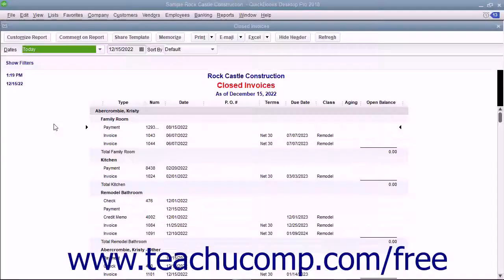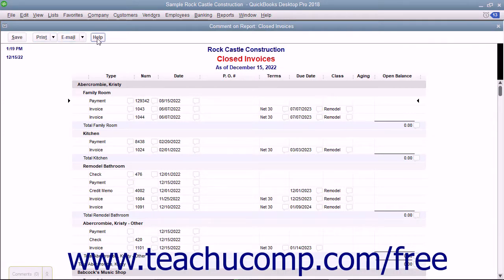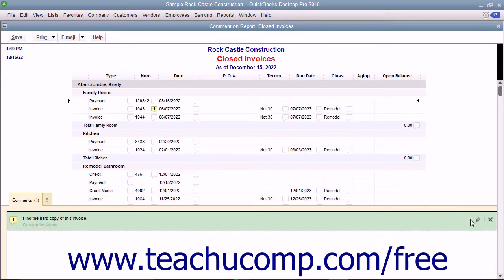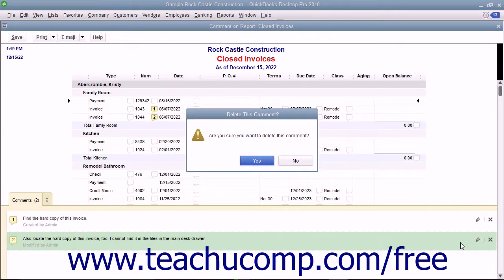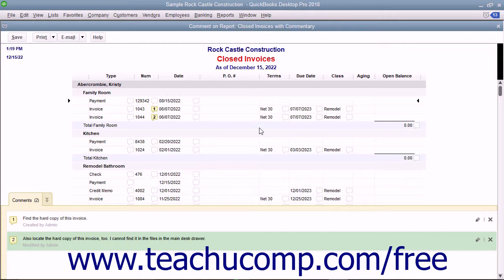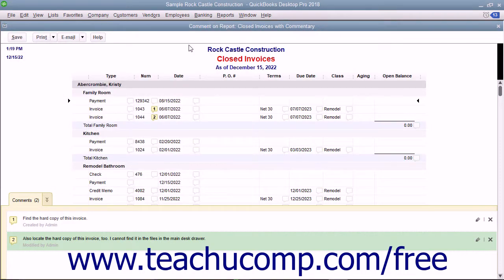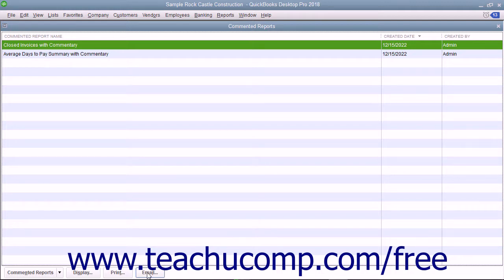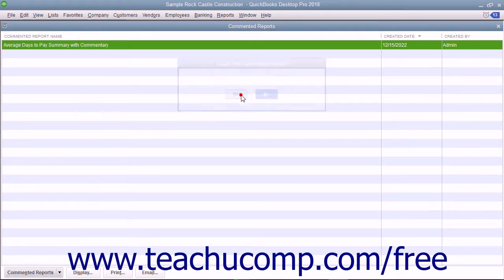QuickBooks Pro 2018 Tutorial Comment on Report Intuit Training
Learn about the Comment on Report feature in QuickBooks Pro 2018 A clip from Mastering QuickBooks Made Easy. - the most comprehensive QuickBooks tutorial available. Visit us today!